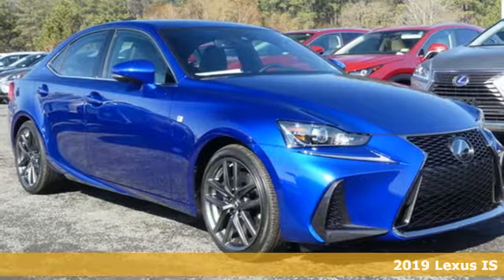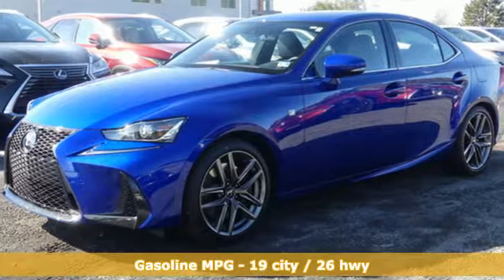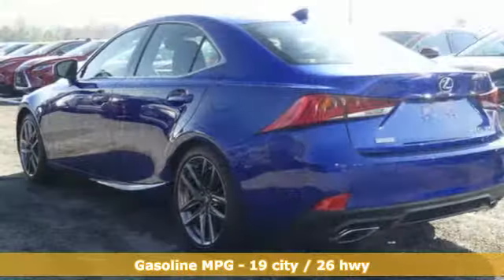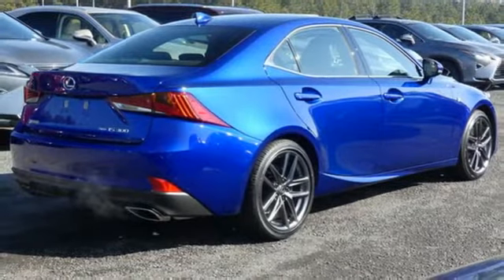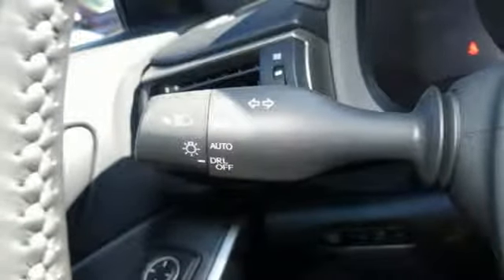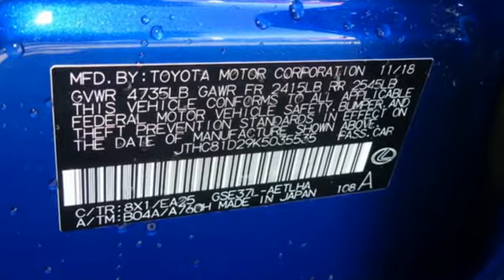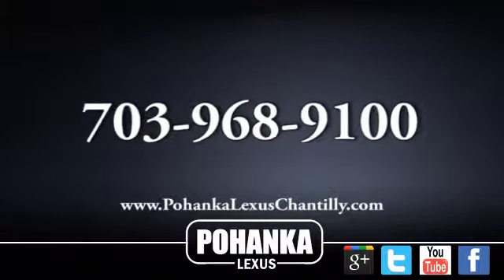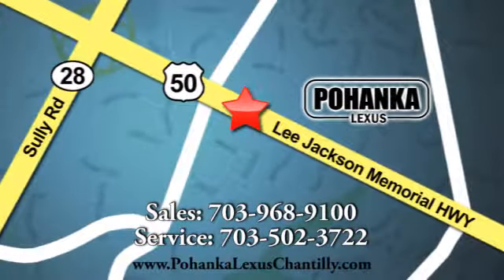New 2019 Lexus IS Chantilly Dale City VA DC, MD ISK5035535 - SOLD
Year: 2019
Make: Lexus
Model: IS
Trim: IS 300 AWD
Engine: L Cyl.
Color: BLUE
Interior: BLACK
Stock #: ISK5035535
VIN: JTHC81D29K5035535

Address:
13909 Lee Jackson Memorial Hwy